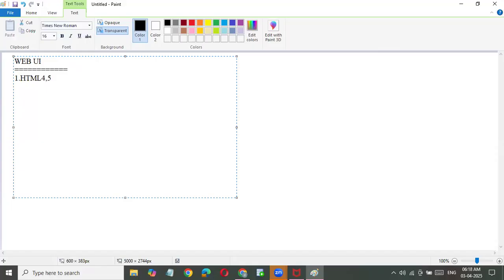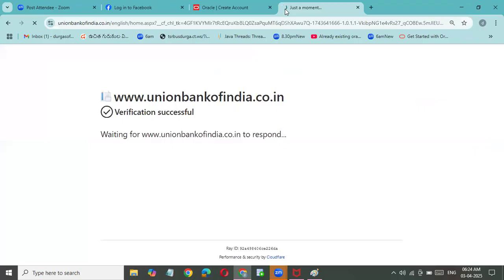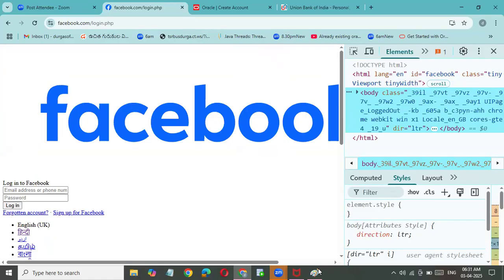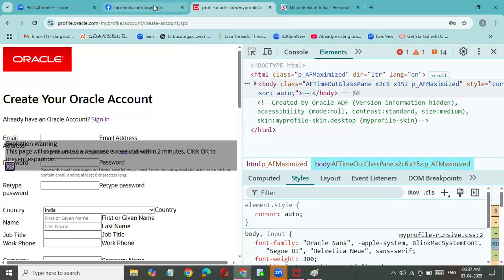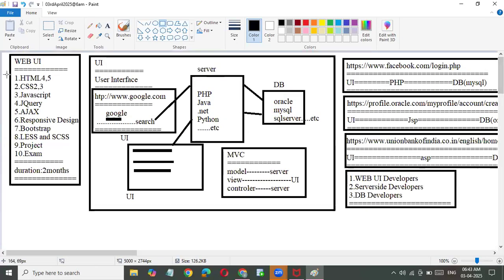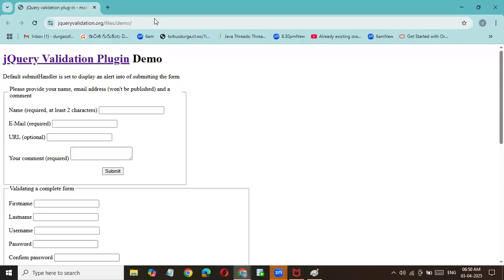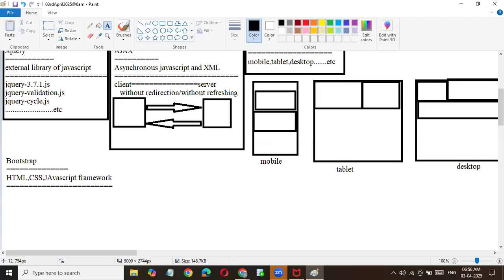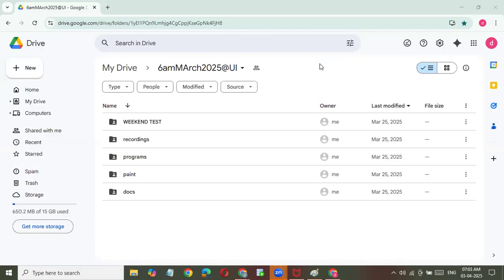UI Technologies tutorials || Demo - 2 || by Mrs. Swetha On 03-04-2025 @6:15AM IST